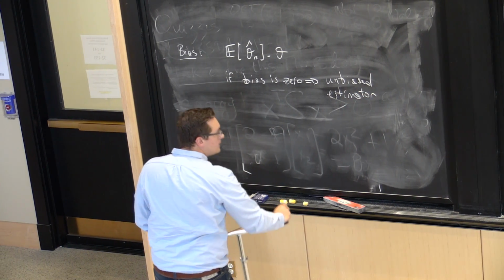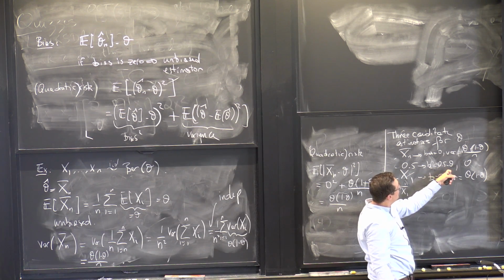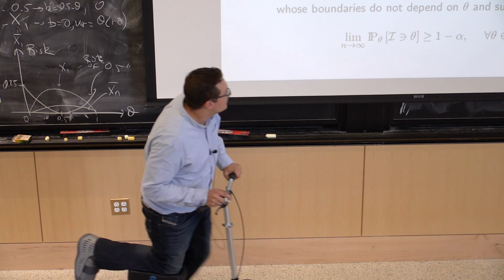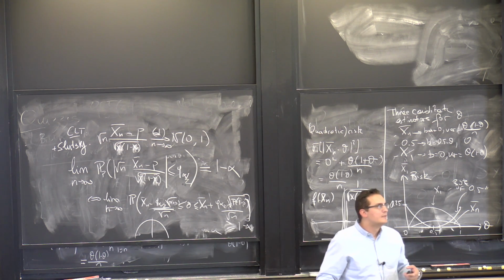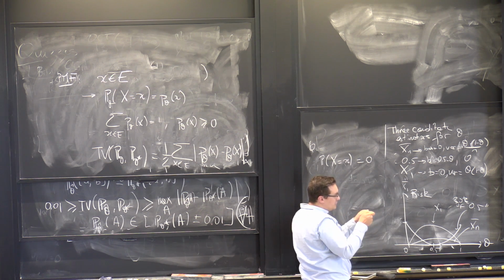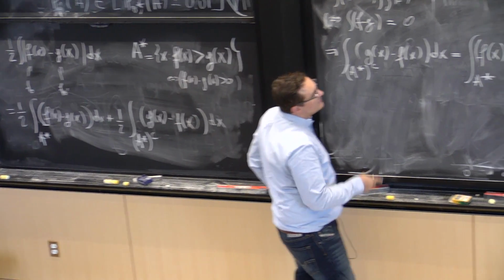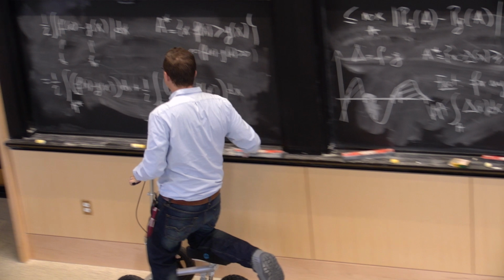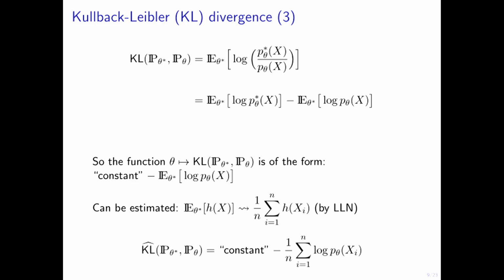18.650_Lecture04_2016sep20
18.650_Lecture04_2016sep20